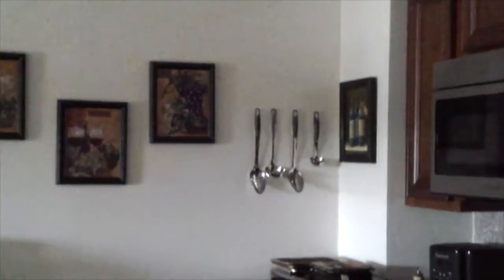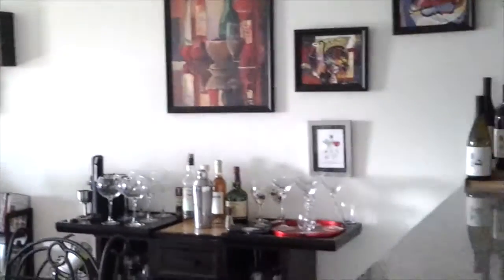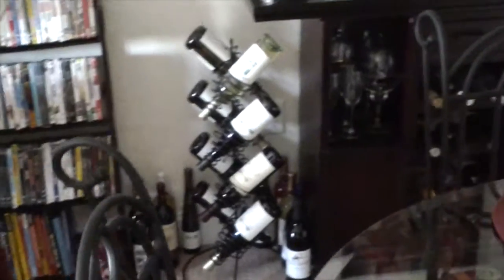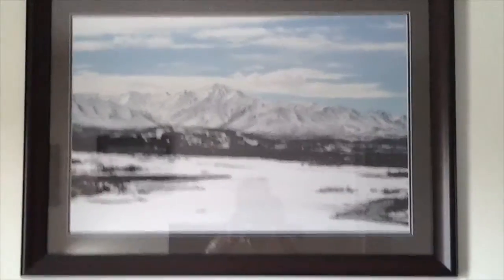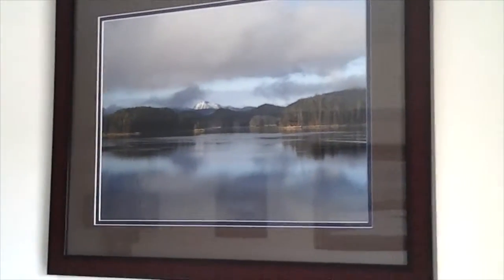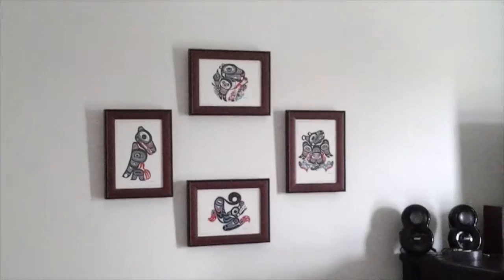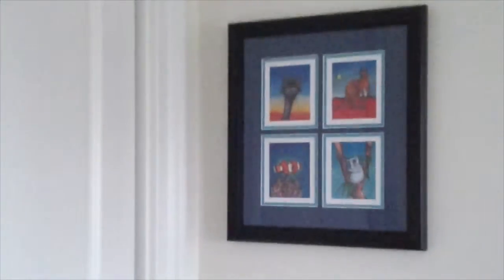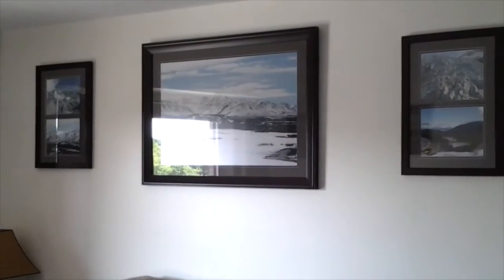Interior Decorations by Crafters Gallery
Take a look inside a customer's condo filled with specific items and custom framing all from Crafters Gallery.